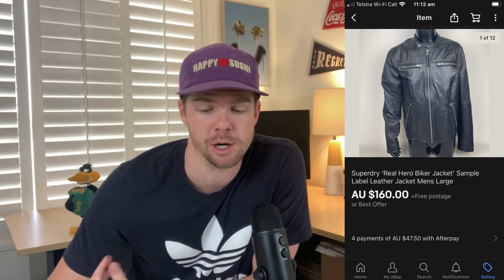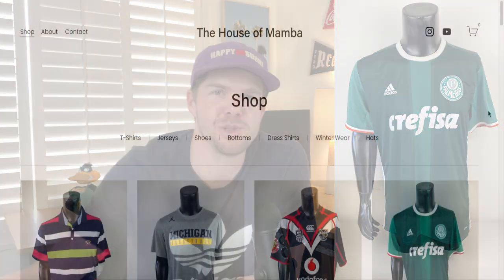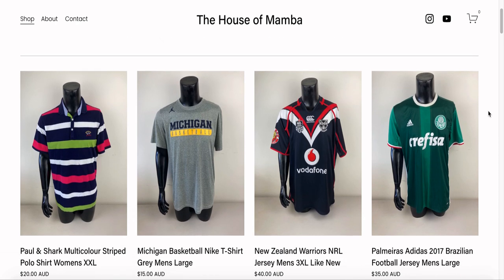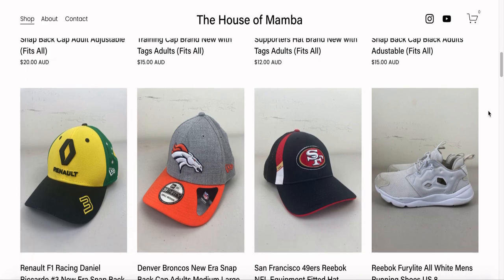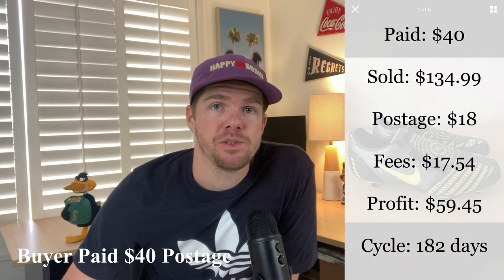International Postage Has Changed EVERYTHING | What Sold on eBay | The Sunday Show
I finally provided International Postage on my eBay store this week and i've immediately seen the sales come through!  In today's episode I take you through 9 of my best sold sales items including 3 international sales, feature a new reseller of the week & recap my sales numbers!  It's been a big week - hope you enjoy the vid.

4”x 6” Labels
Tape Dispenser